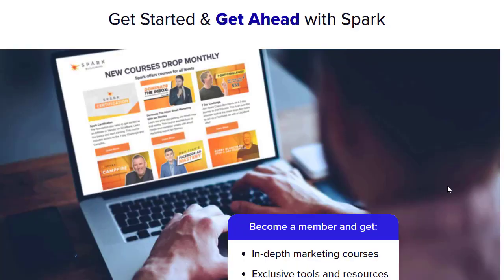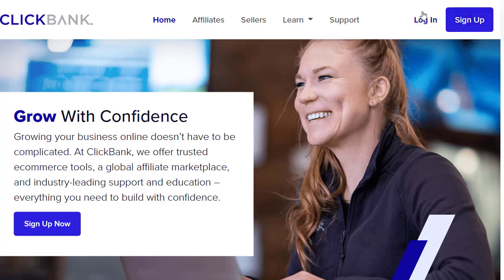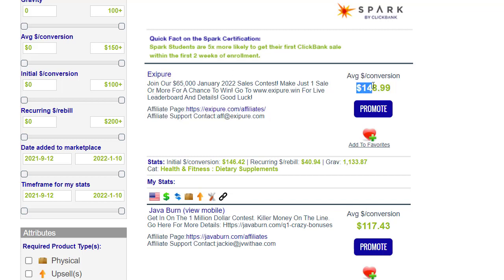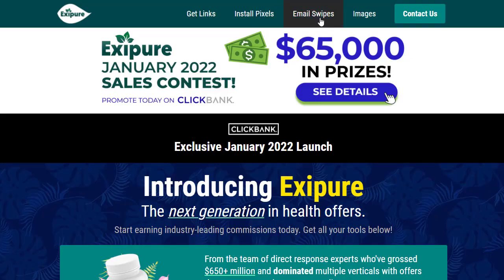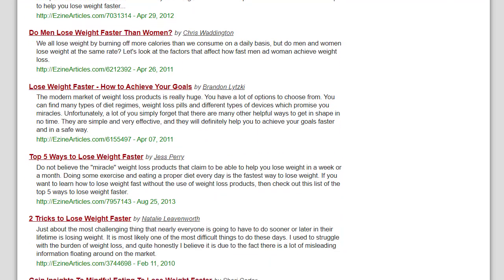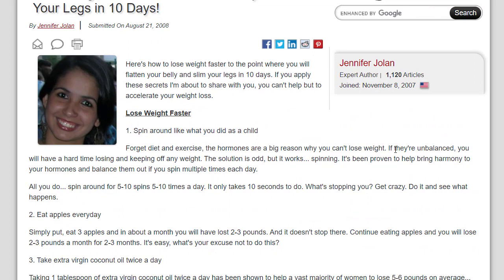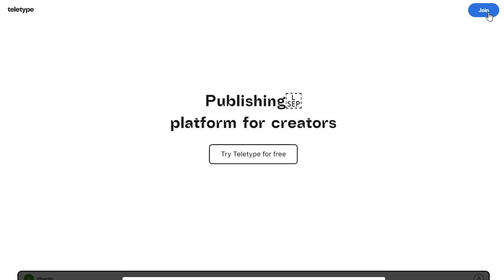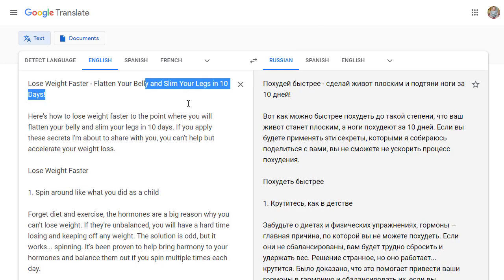How To Make $500 A Day From Home, Affiliate Marketing For Beginners, Free Traffic, ClickBank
💥💥Our Affiliate Marketing Free Tutorials Channel💥💥

used myself.